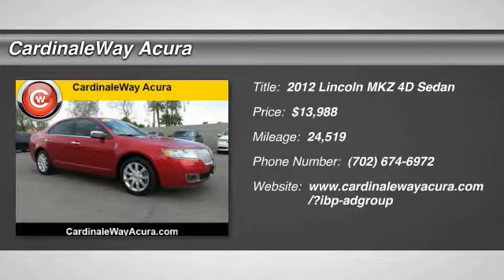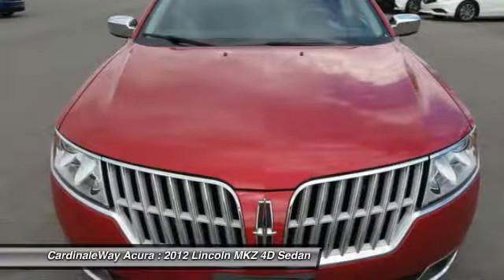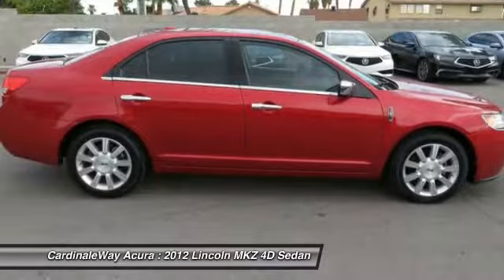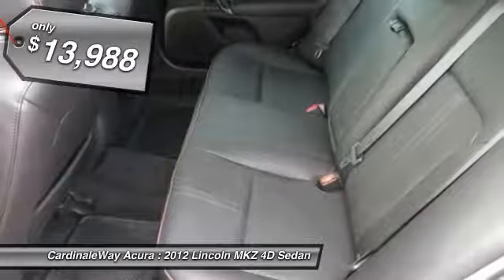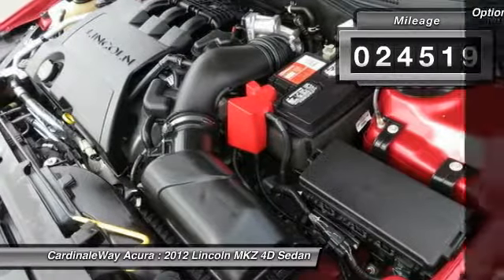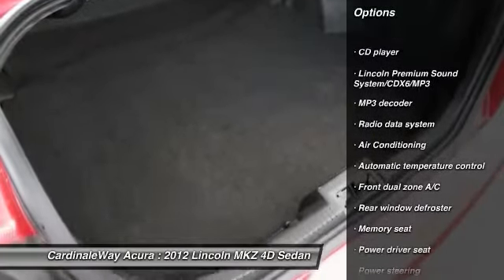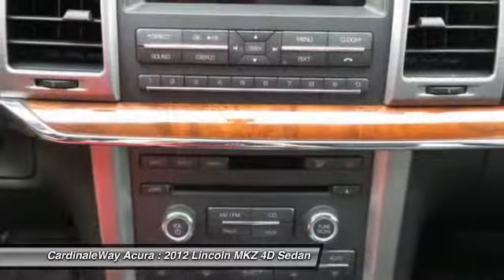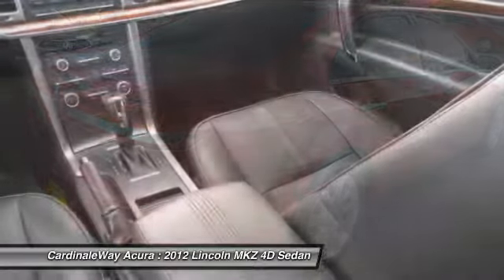2012 Lincoln MKZ Las Vegas NV P1393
2012 Lincoln MKZ Base

CardinaleWay Acura
7000 West Sahara Ave

Fully Serviced and Detailed. Won t last long! Best color!   Take your hand off the mouse because this 2012 Lincoln MKZ is the car you ve been trying to find. It has only been gently used and has low, low mileage. They don t come much fresher than this!  Vehicle price and availability are subject to change without notice.